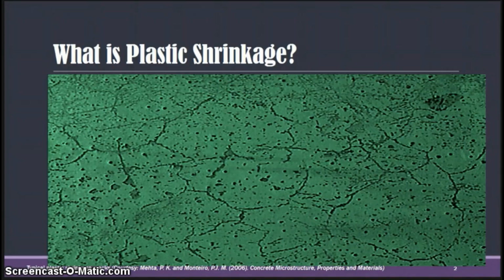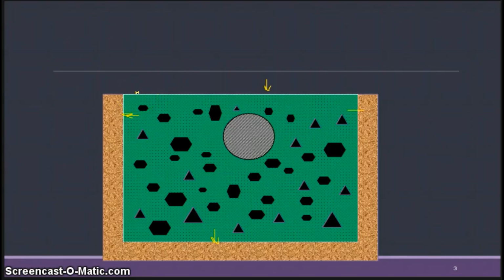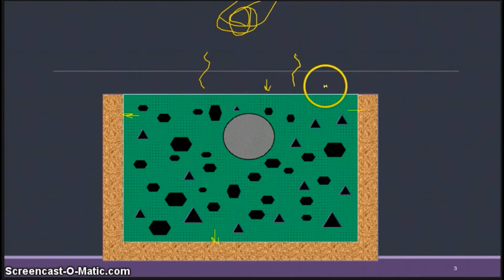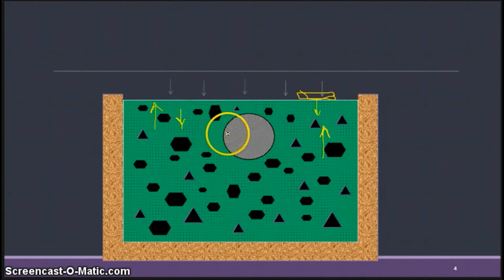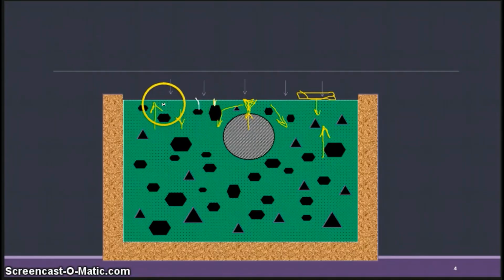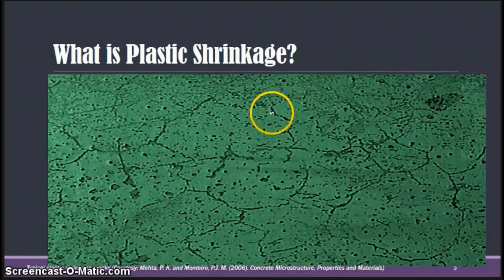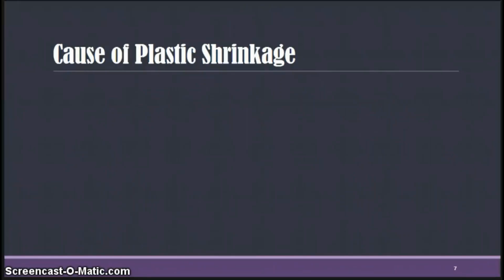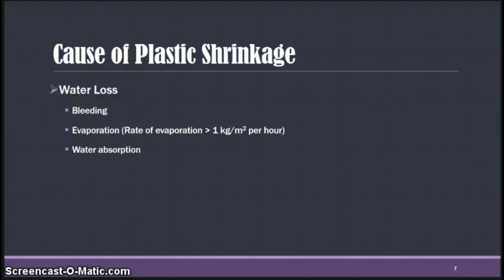Plastic shrinkage in concrete part 1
Concrete technology